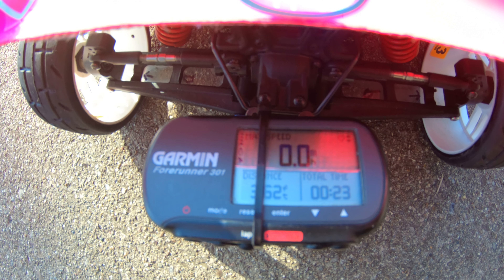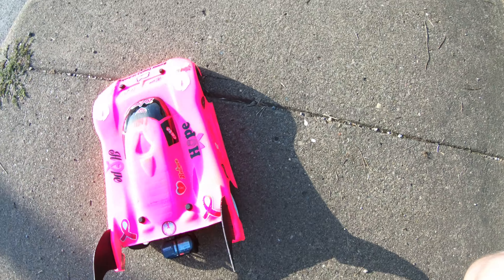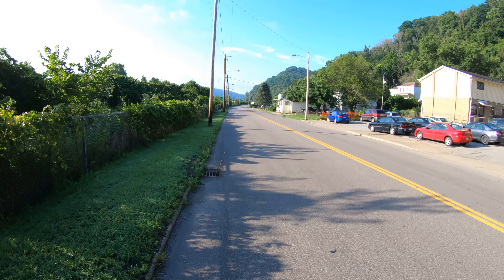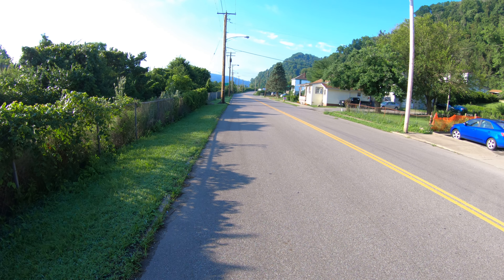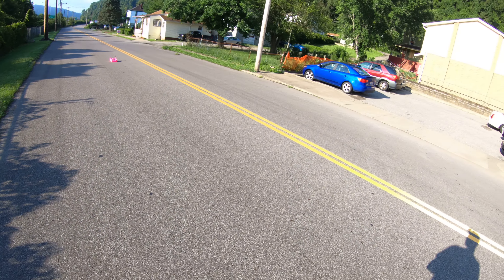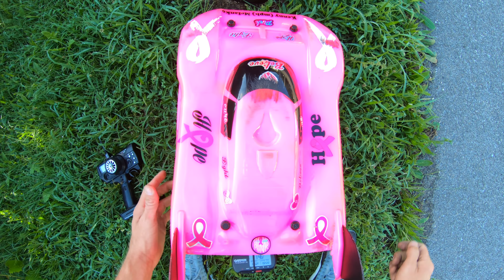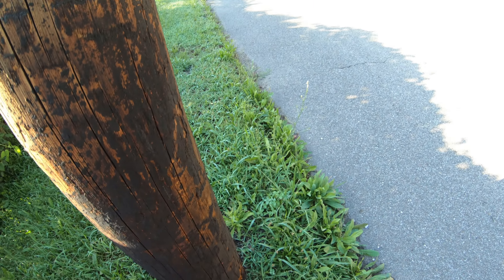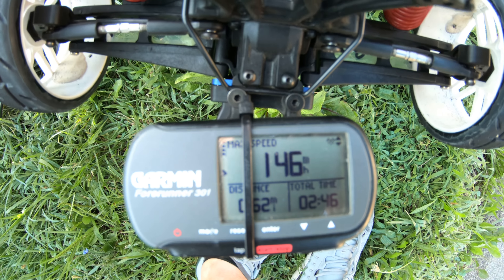Worlds Fastest Arrma Motor BLX 2050Kv 6s Traxxas Slash 4x4 146mph